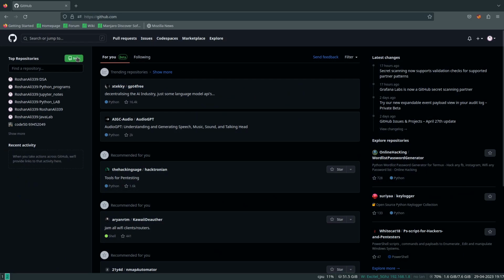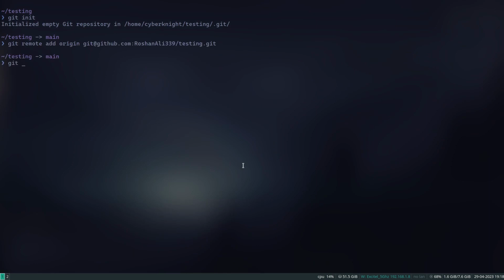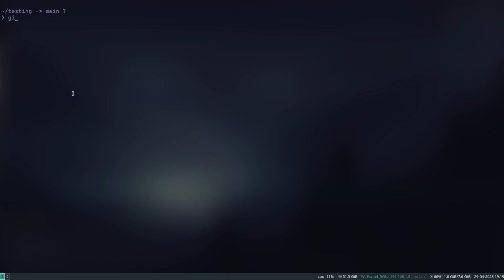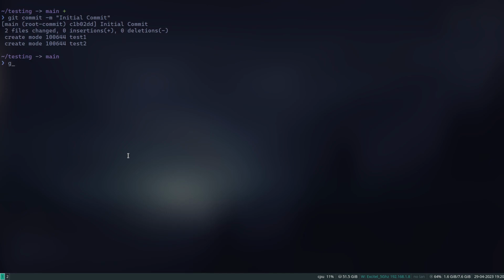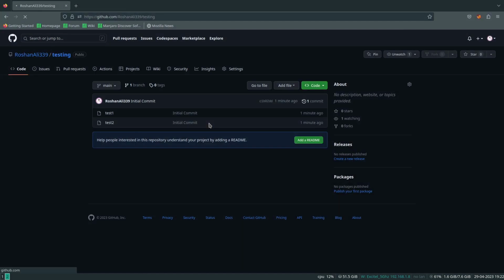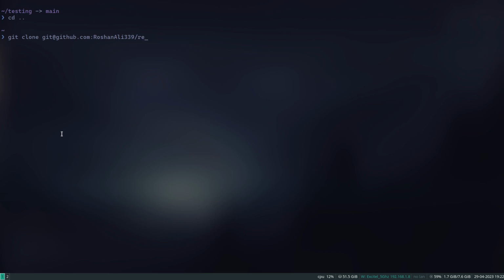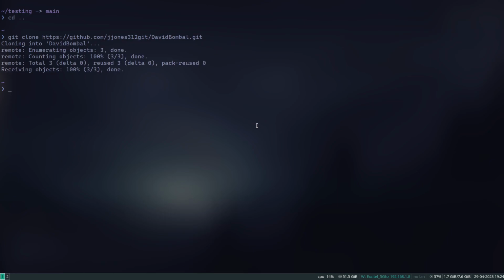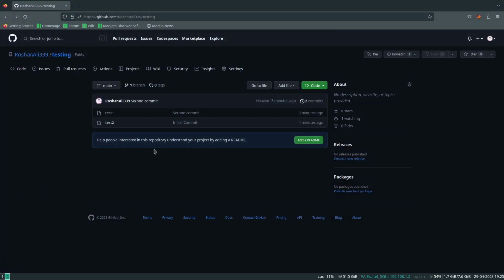Using GitHub from CLI || Basic GitHub Commands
This is a continuation of my previous video on how you could connect your CLI with your GitHub account. Its link is:

The commands in the video are as follows:
For creating and linking repository:
git init

To upload files:
git add .